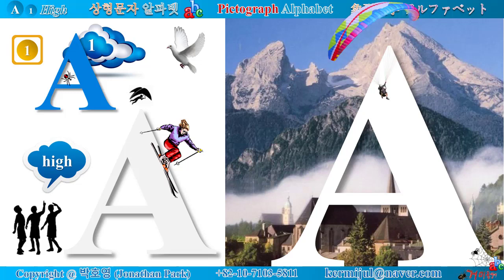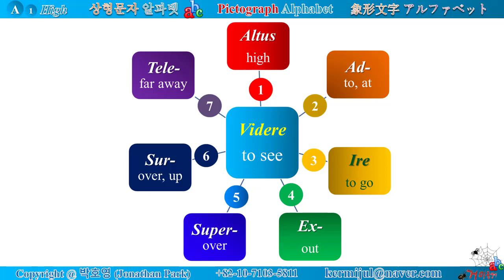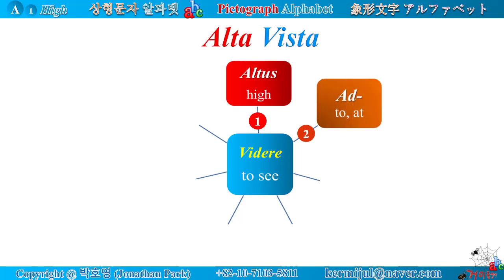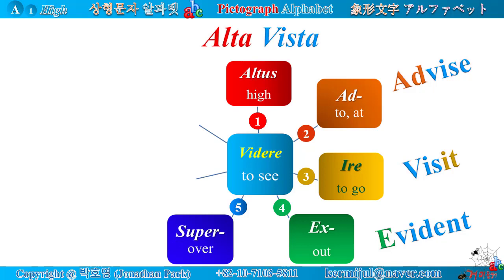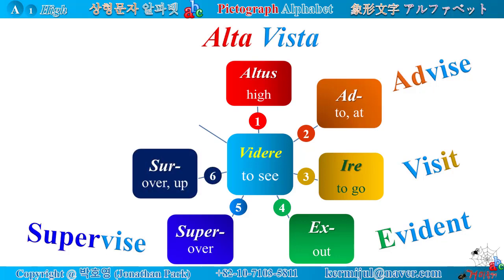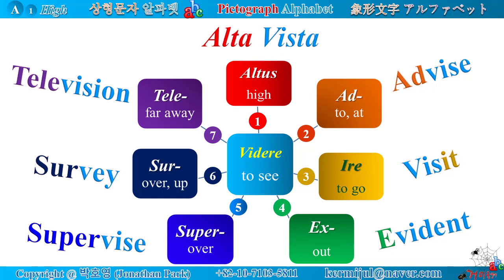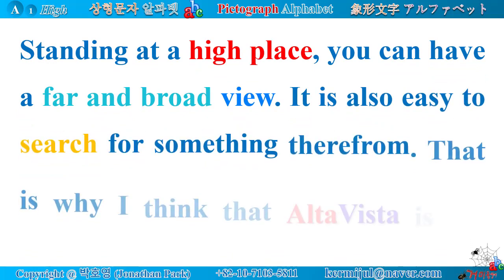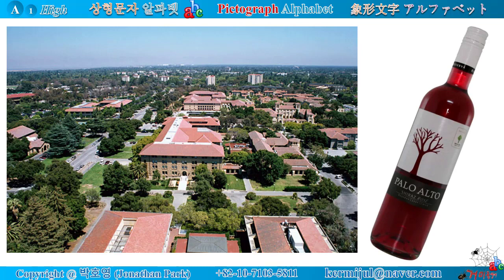《A-010》 Pictograph Alphabet, A-High-10, Alta Vista, 象形文字 アルファベット, 상형문자 알파벳, 설형문자, 영어 어원, 거미줄영어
Look at the shape of all Alphabet letters. A looks like high, tall, sharp. B looks like a bulged belly. C looks like a curved thing. When you catch a ball with your bare hands, you make your hand a curved shape. First of all, let's start with Alphabet A. From Latin Altus, various words come. For example, the Alps, alpine, Altai, Altamira, altar, altitude, alto, exalt, etc. Meanwhile, from Latin Altus meaning high, another Latin root albus can be derived. Latin Albus means "white." For example, album, albino, albumen, albs, albacore, albatross, etc.

Vocabulary 10. Alta Vista
AltaVista is composed of Latin root altus, meaning ‘high,’ as in altitude, alto, altar, and exalt, and Latin root videre, meaning ‘to see,’ as in advise, visit, evident, supervise, survey, and television.

Literally speaking, Alta Vista means “looking down from a high place; high view.”

Altamont is composed of Latin root altus, meaning high, as in altitude, altar, Altamira, and Alta Vista, and Latin root mont, meaning mountain, as in Mont Blanc, Montmartre, Vermont, and Montevideo.

Alta Vista once was one of the most well-known web search engines. But, due to the advent and rise of Google, it lost ground and was purchased in 2003 by Yahoo.

Standing at a high place, you can have a far and broad view. It is also easy to search for something therefrom. That is why I think that Alta Vista is the best name for a web search company.

Alta Vista’s headquarters had been located in Palo Alto, California.

Palo Alto is composed of Latin root palo, meaning tree, and Latin root altus, meaning tall. Literally, Palo Alto means “tall tree.” The city is named after a redwood tree called El Palo Alto which is very tall.

Palo Alto includes Stanford University and headquarters to a number of Silicon Valley high-tech companies including Hewlett-Packard (HP).

It has served as an incubator to several other high-tech companies such as Apple, Facebook, Google, and Paypal.  Palo Alto is one of the most expensive cities in the United States.

Advise is composed of Latin prefix ad-, meaning ‘to, at,’ and Latin root videre, meaning ‘to see.’
Literally, Advise means “to give an advice or counseling to someone so that he can see it.”

Mentors give good advice to their mentees so that they can see and take it.

By using AltaVista, a web search engine, I found some pieces of advice. I hereunder show them to you so that you can see, accept, and use them when you do something.

Before you act, listen.
Before you react, think.
Before you spend, earn.
Before you criticize, wait.
Before you pray, forgive.
Before you quit, try.

Surround yourself with positive successful people.

Be yourself.
There is something that you can do better than any other.
Listen to the inward voice and bravely obey that.

This advice is from Steve Jobs.
I give it to you in the enlarged text format so that you can see and understand it deep and clear.

Your time is limited, so don’t waste it living someone else’s life. Don’t be trapped by dogma – which is living with the results of other people’s thinking.
Don’t let the noise of other’s opinions drown out your own inner voice. And most important, have the courage to follow your heart and intuition.
They somehow already  know what you truly want to become.
Everything else is secondary.